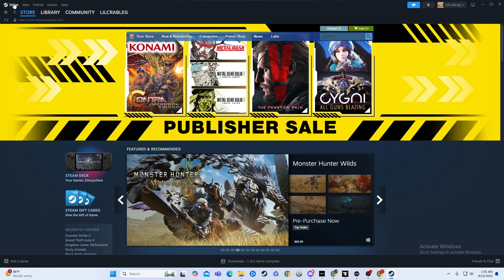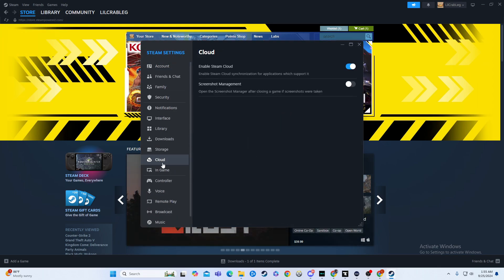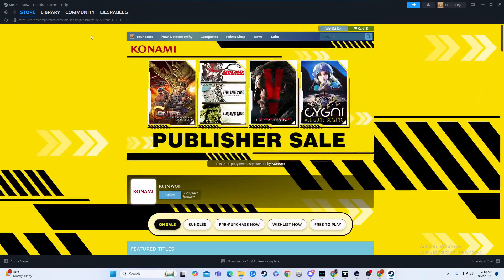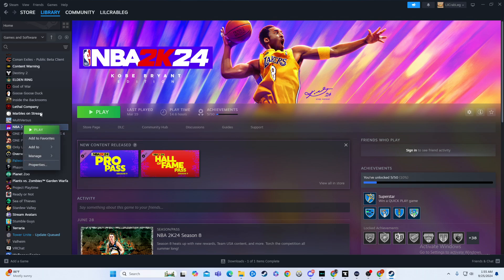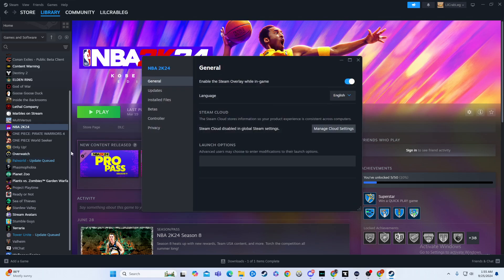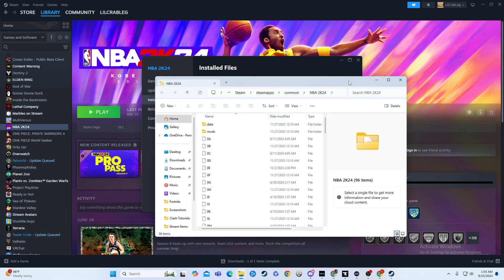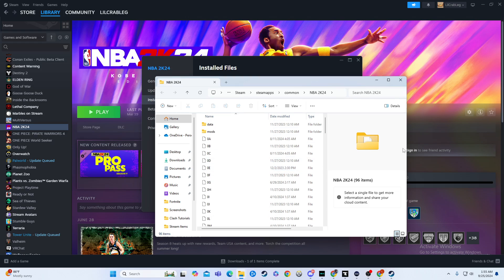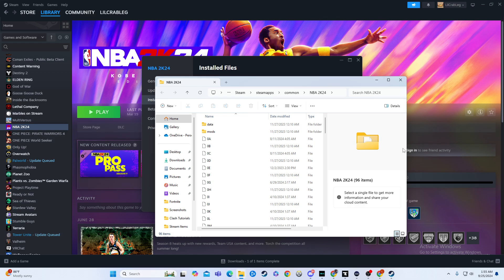How to Delete Game Save Data on Steam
In this video, we'll show you step-by-step how to delete game save data on Steam. Whether you're looking to start fresh or free up space, we've got you covered!